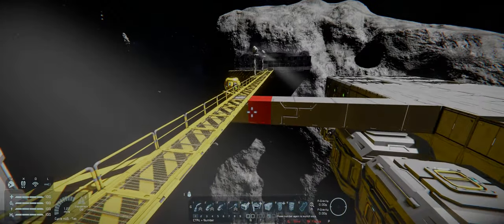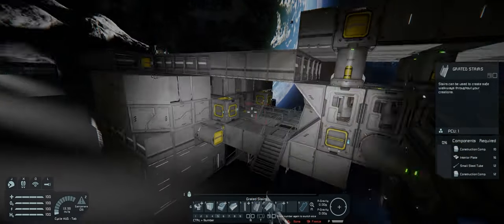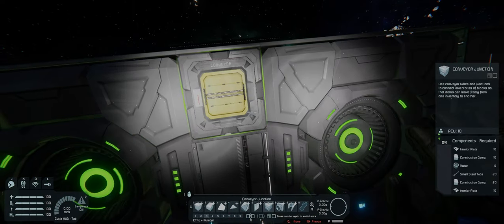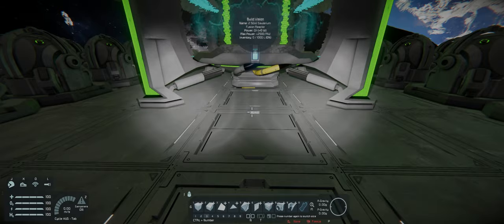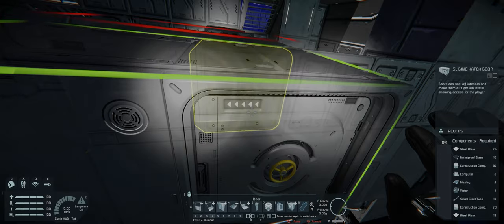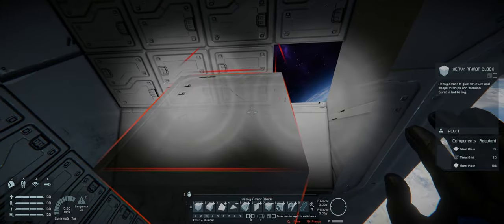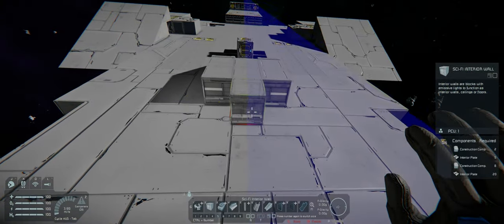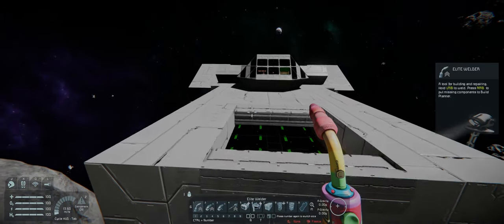Space Engineers Tutorial - How To Build a Battleship #2 - Large Ship Design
Part 2 of 4 - Hangars, decks and main bridge.

I'm designing a large grid ship in Space Engineers Creative mode.
In this second part we move onto designing more of our top deck, the main and secondary hangars, and the main bridge.
We will mostly be using vanilla space engineers blocks, and will be continuing our thoughts about accessibility around the ship, creating space for interiors, and adding two fighter bays and a main hangar.

This ship was designed for use in our series "2 Idiots on a Mission"  and will be available on the Space Engineers Steam workshop after the series concludes.

Recorded with Space Engineers - Most Wanted